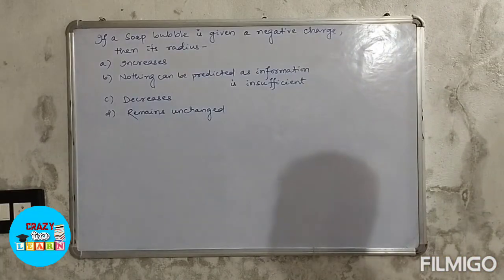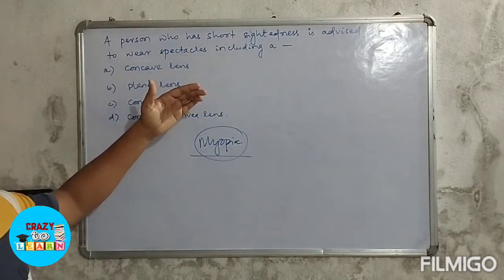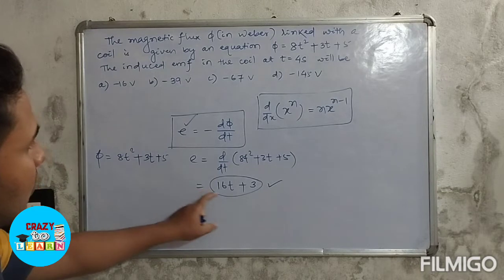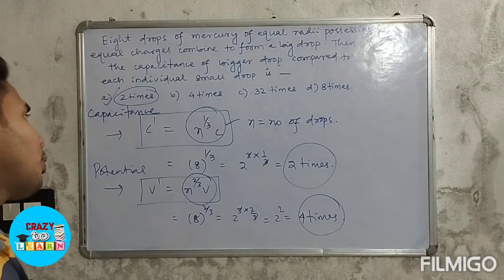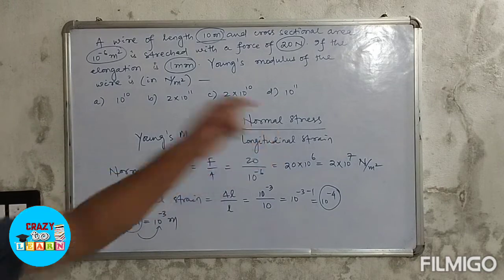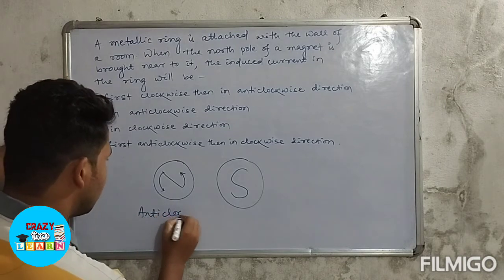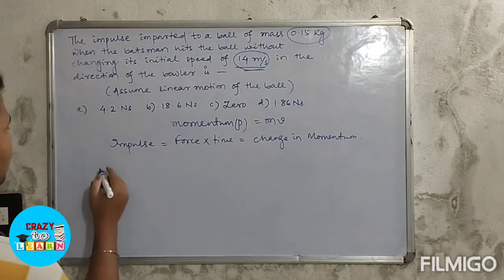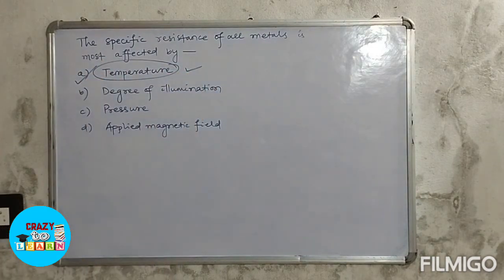PREVIOUS CHT/IAT PHYSICS QUESTION & SOLUTION PART -3#cht_3rd_phase_recruitment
Previous CHT/IAT EXAM. PHYSICS QUESTION AND SOLUTION